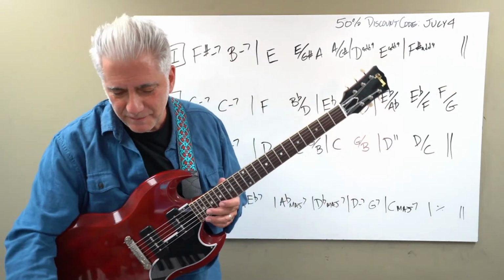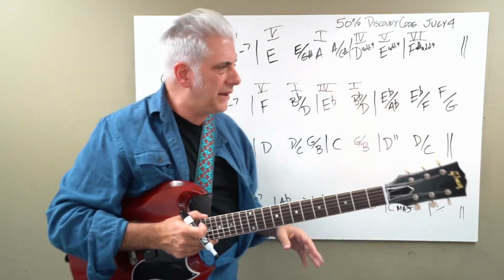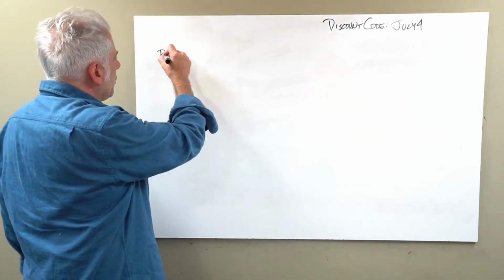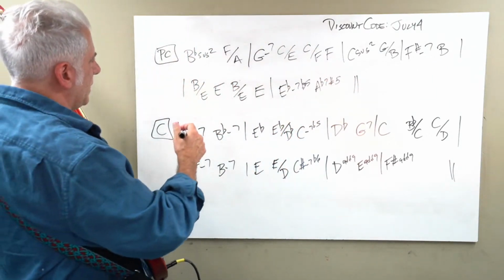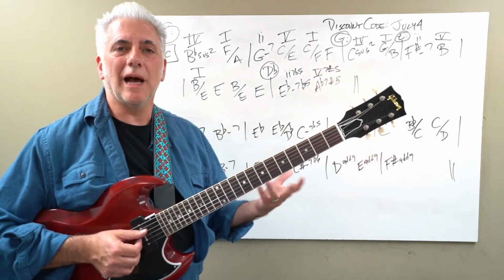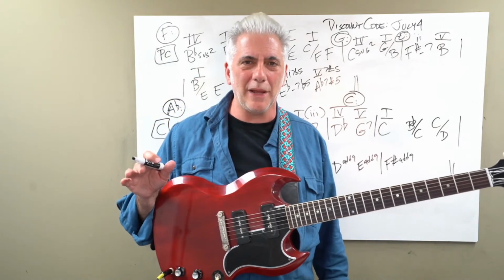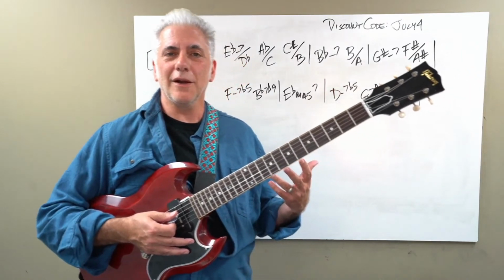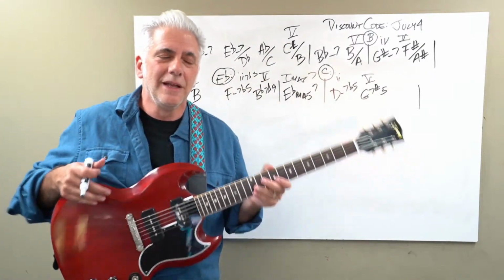Breaking Down the MOST COMPLEX Pop Song of ALL TIME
In this episode i breakdown the MOST COMPLEX Pop Song of ALL TIME.

Special Thanks to My Supporters:
Catherine Sundvall
Clark Griswold
Ryan Twigg
LAWRENCE WANG
Martin Small
Kevin Wu
Robert Zapolis
Jeremy Kreamer
Sean Munding
Nat Linville
Bobby Alcott
Peter Glen
Robert Marqusee
James Hurster
John Nieradka
Grey Tarkenton
Joe Armstrong
Brian Smith
Robert Hickerty
comboy
Peter DeVault
Phil Mingin
Tal Harber
Rick Taylor
Bill Miller
Gabriel Karaffa
Brett Bottomley
Frederick Humphrey
Nathan Hanna
Stephen Dahl
Scott McCroskey
Dave Ling
Rick Walker
Jason Lowman
Jake Stringer
steven crawford
Piush Dahal
Jim Sanger
Brian Lawson
Eddie Khoriaty
Vinny Piana
J.I. Abbot
Kyle Dandurand
Michael Krugman
Vinicius Almeida
Lars Nielsen
Kyle Duvall
Alex Zuzin
tom gilberts
Paul Noonan
Scott Thompson
Kaeordic Industries LLC
Duane Blake
Kai Ellis
Zack Kirkorian
Joe Ansaldi
 Pzz
Marc Alan
Rob Kline
Calvin Wells
David Trapani
Will Elrics
Debbie Valle
JP Rosato
Orion Letizi
Mike Voloshen
Peter Pillitteri
Jeremy Hickerson
Travis Ahrenholtz